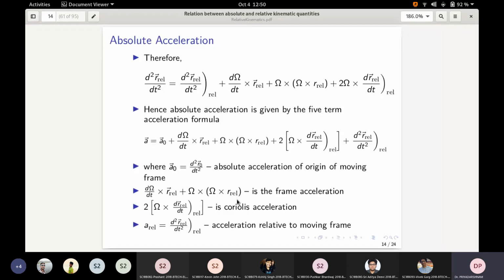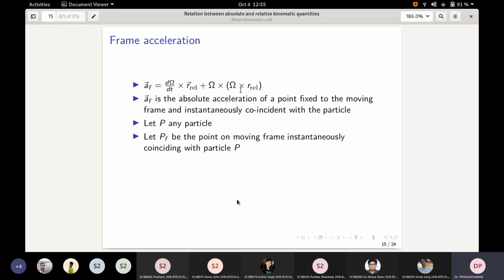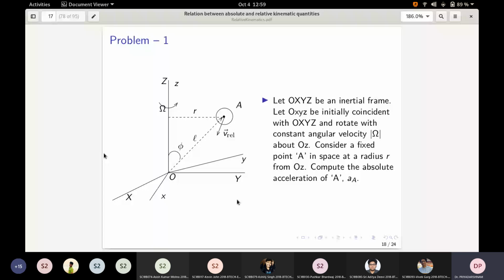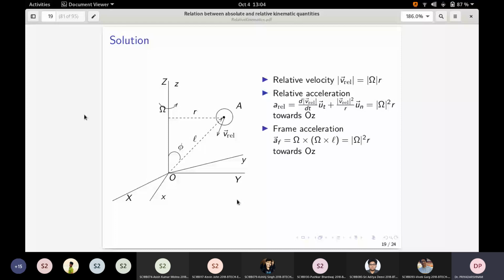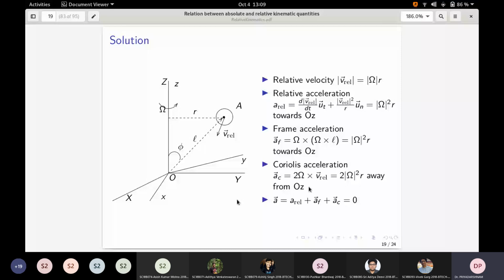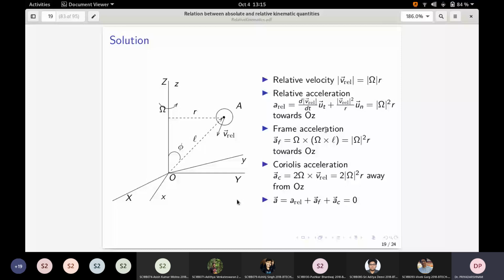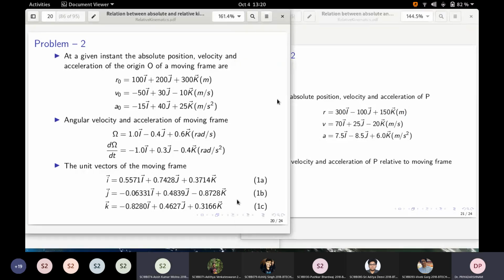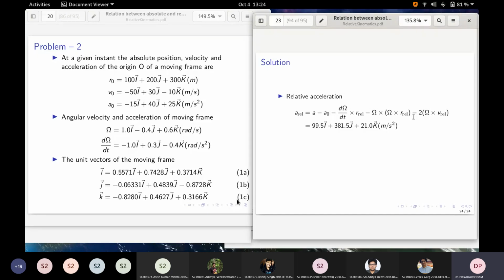AV411 Navigation Systems and Sensors, Lecture 20, 04-10-2021